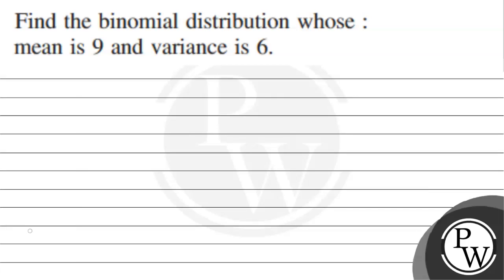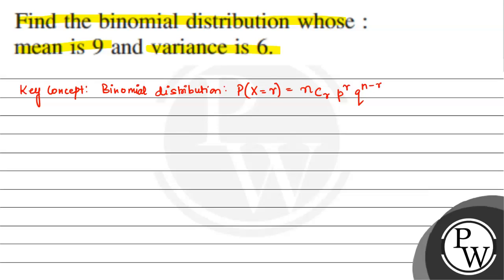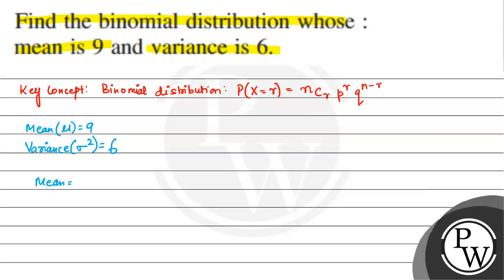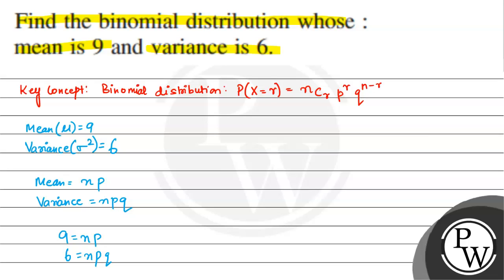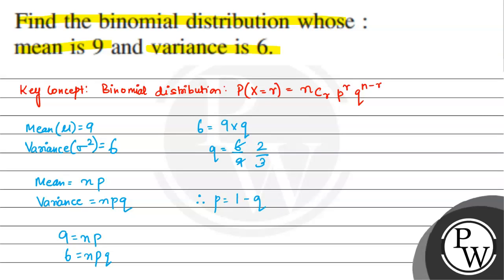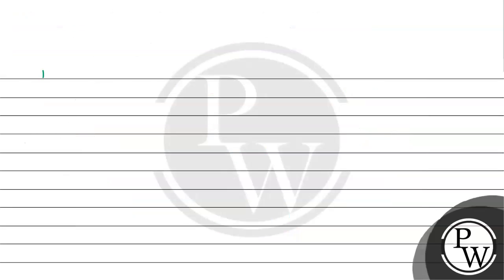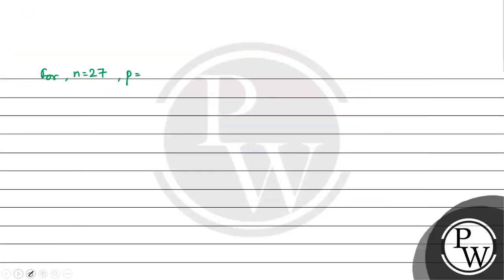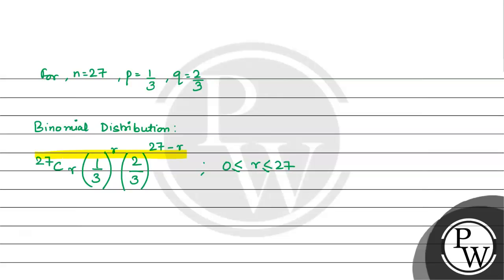Find the binomial distribution whose : mean is 9 and variance is 6 .